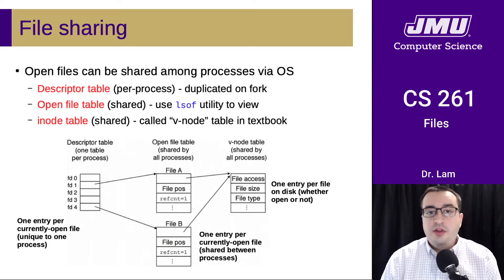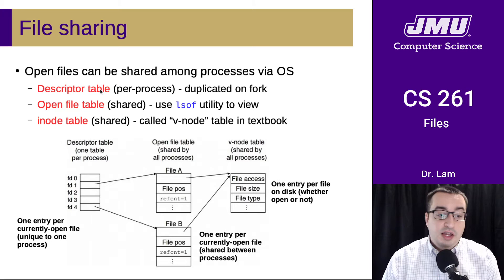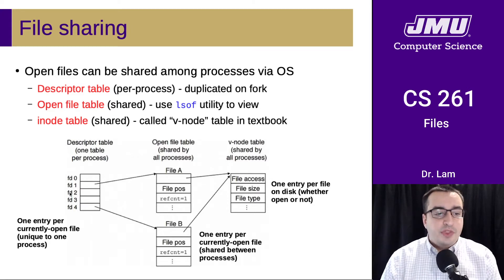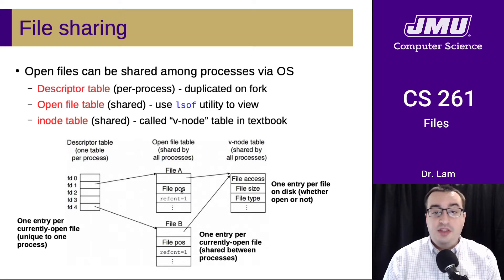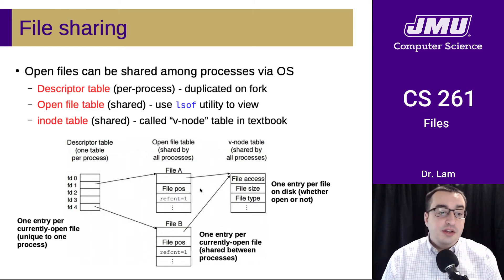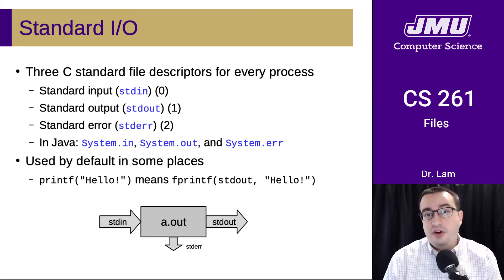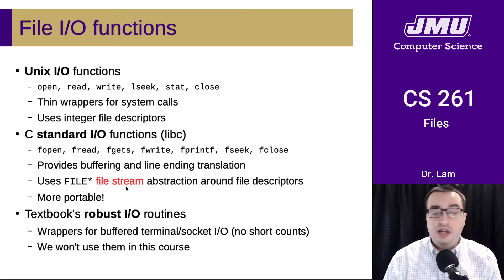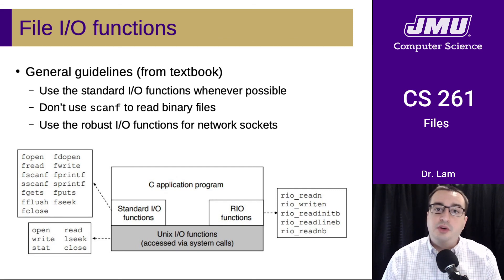JMU CS261 25 Files Part 04 - OS Structures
Descriptor table, open file table, inode table, I/O syscalls, standard I/O, robust I/O